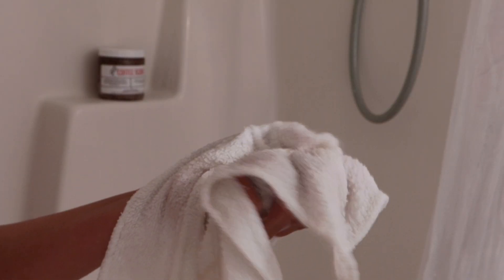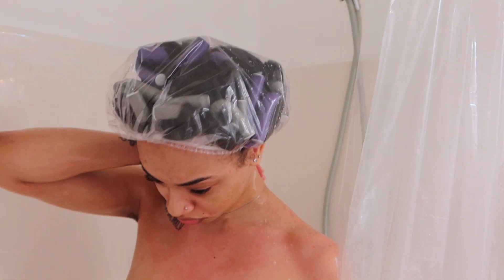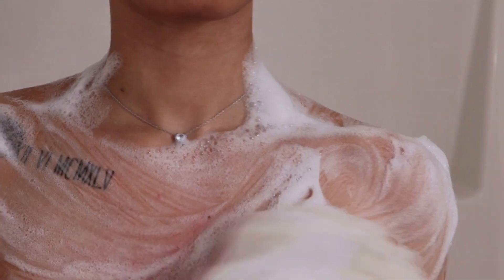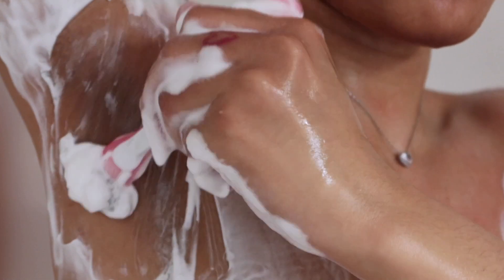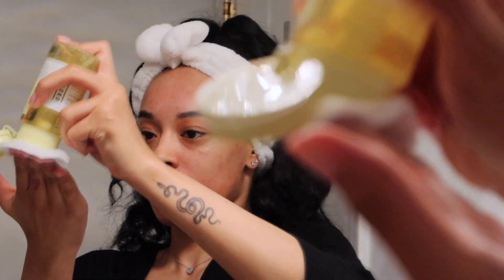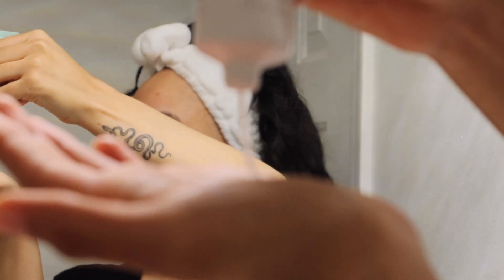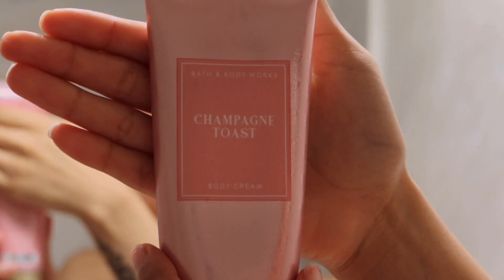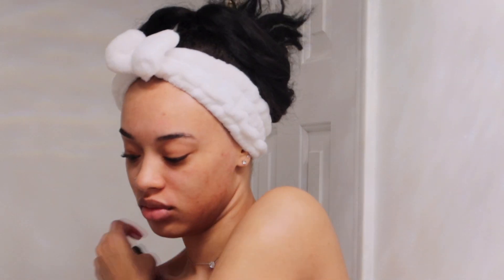VLOGMAS WEEK 1 | Winter Shower Routine 2022 ❄️🎄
Q&A
♡ Age ? 20
♡ Camera ? Canon G7x Mark III & Canon T7i